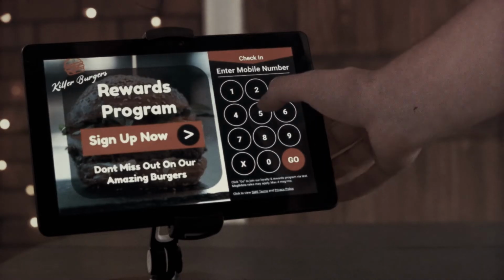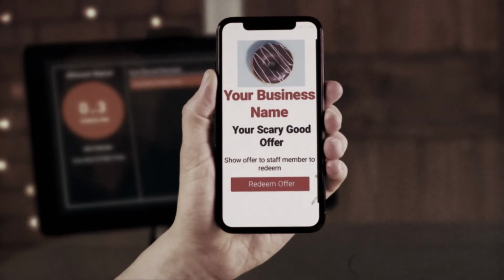How To Get More Reviews For Your Business Quickly | 31 Days Of Scary Good Marketing Tips & Tricks